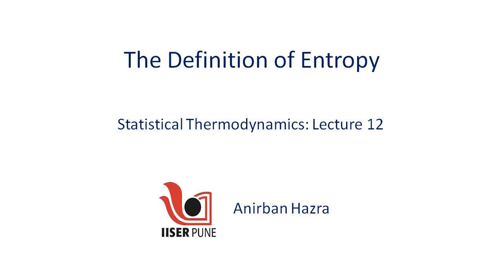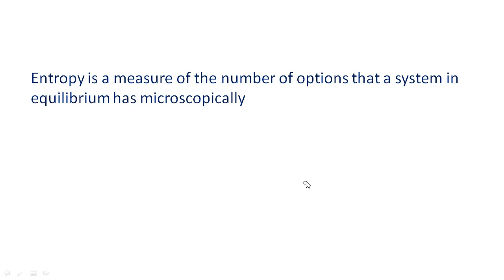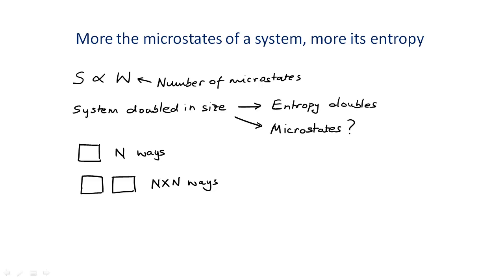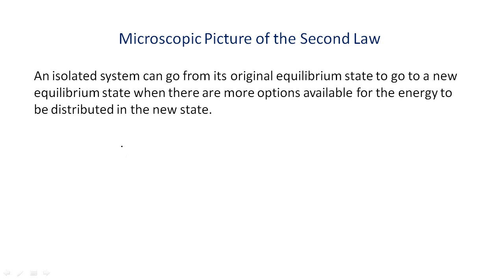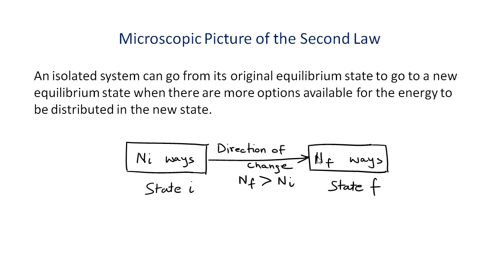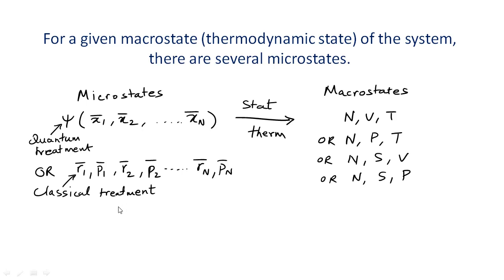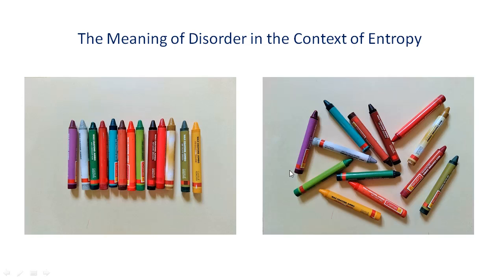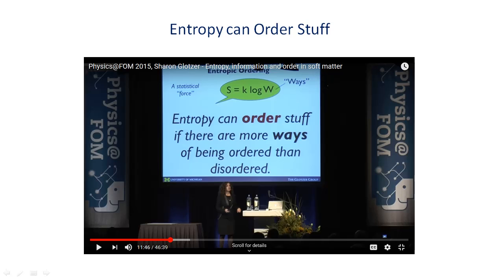Lecture 12_The Definition of Entropy